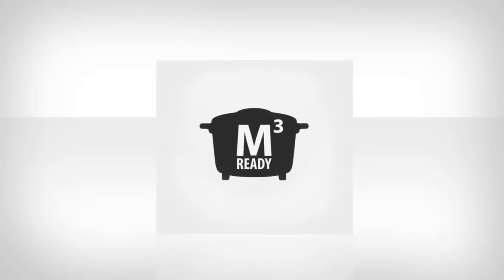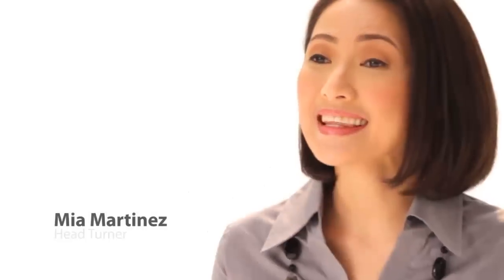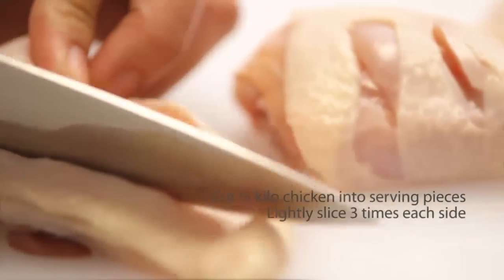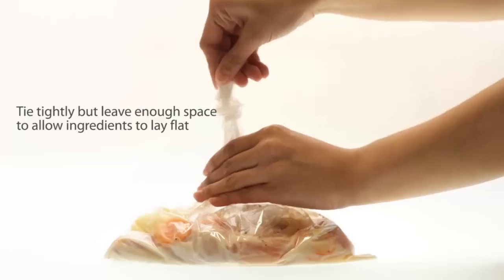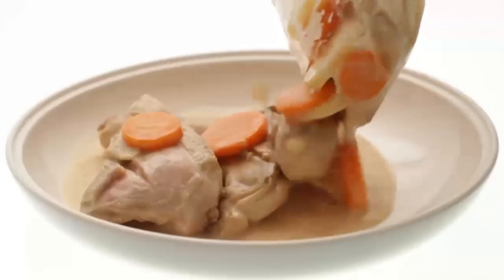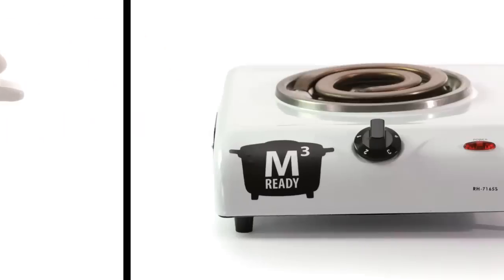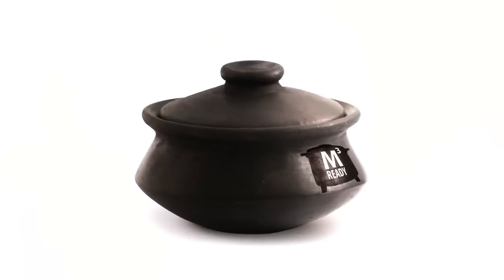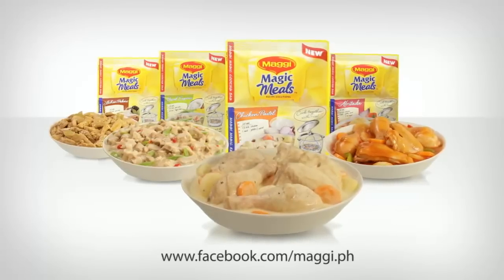Cook Ulam and Rice TOGETHER with MAGGI MAGIC MEALS!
You'll never see cooking the same way again. All you need is a rice cooker to cook your favorite ulam and rice, TOGETHER. Watch this video to find out how!